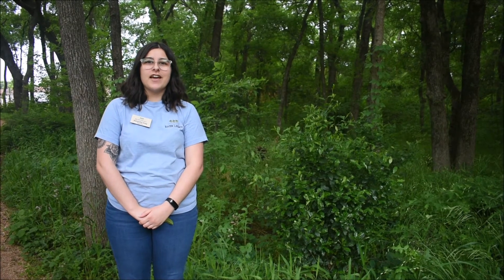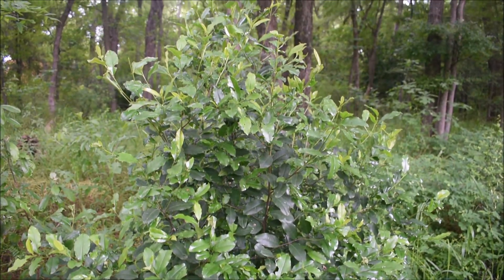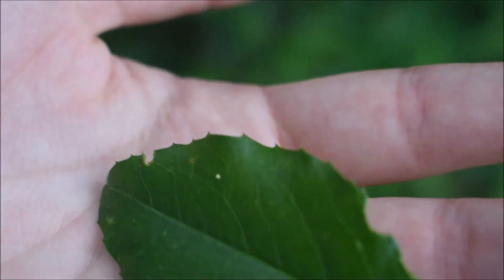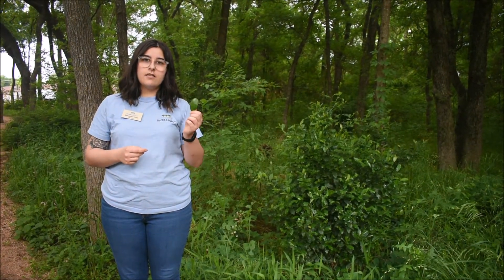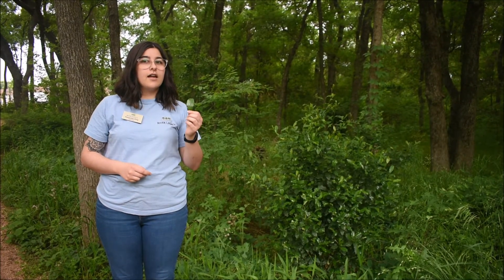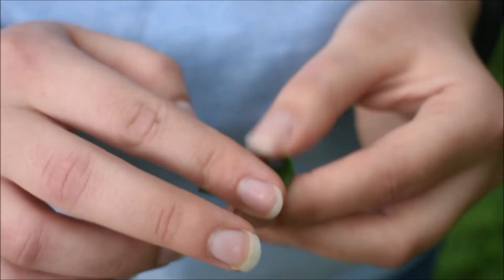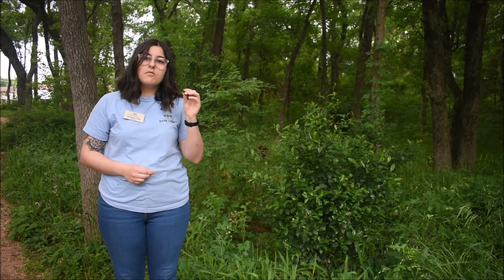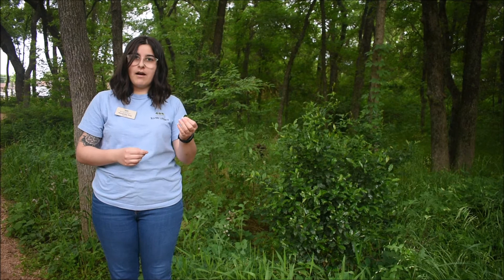Fun Fact Friday: Cherry Laurel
Are you ready for some more fun facts? Samantha, one of our River Legacy Naturalists, will tell you all about the Cherry Laurel tree! Join us on Monday for another Storytime video and again on Friday for more fun facts.